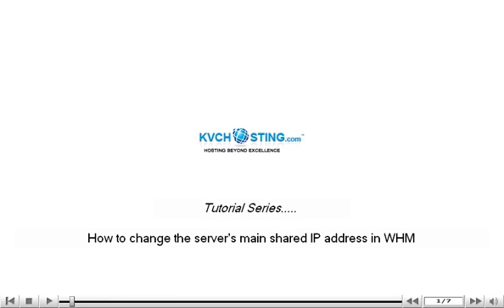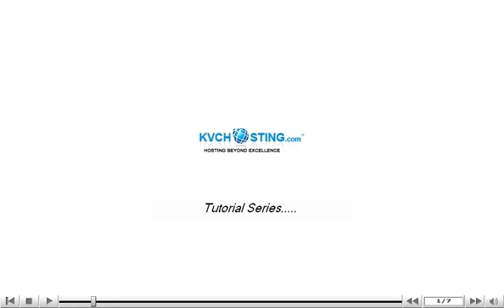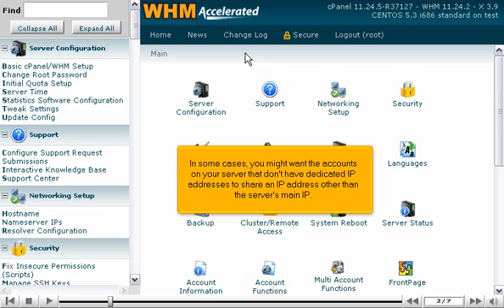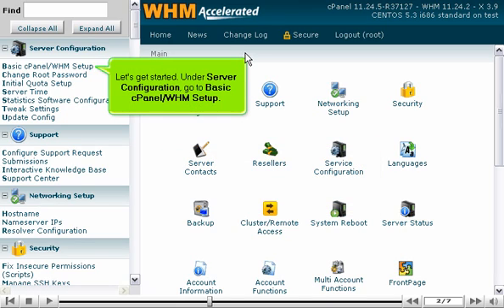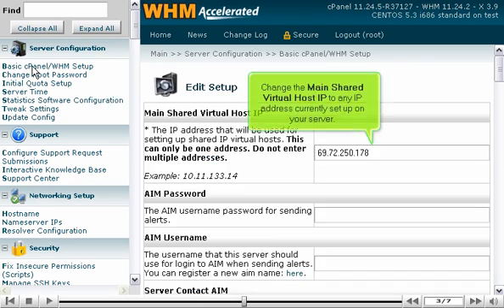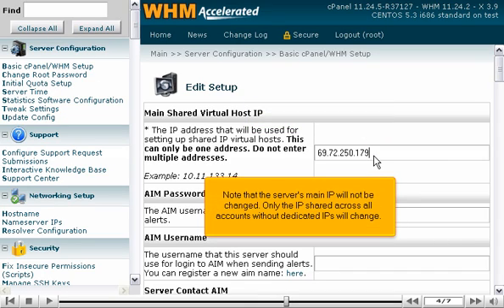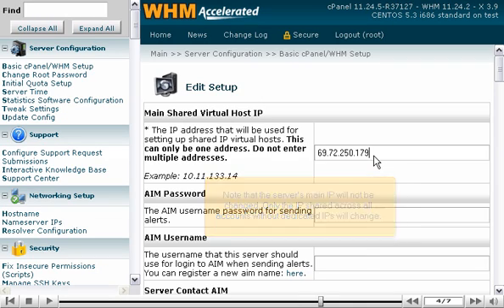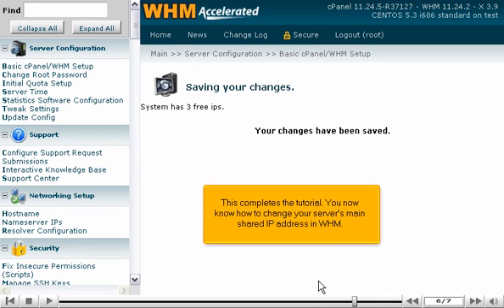How to change the server's main shared IP address in WHM - WHM Setup Tutorials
How to change the server's main shared IP address in WHM
• Sometimes, you may need accounts on your server that don't have dedicated IP addresses to share an IP address other than the server's main IP. WHM gives you the provision to do so.
• Go to Server Configuration Basic cPanel/WHM Setup.
• Change the Main Shared Virtual Host IP to any IP currently on your server.
• The server's maine IP will not be changed. Only the IP shared across all account without dedicated IPs will change.
• Scroll down and click on save. The IP is saved.